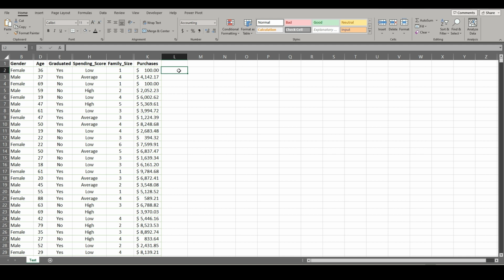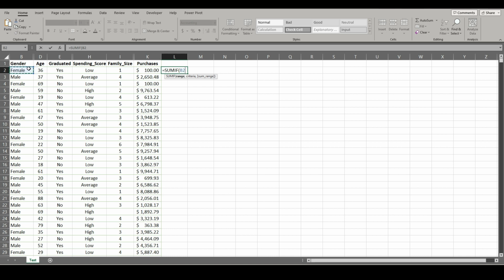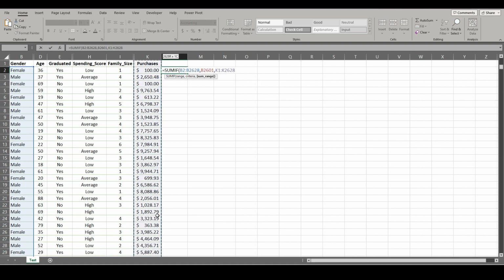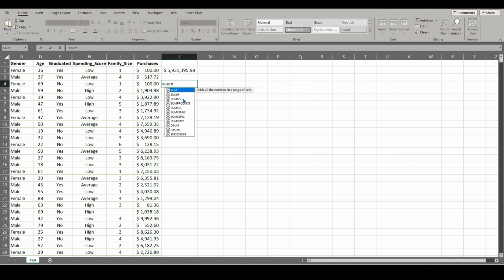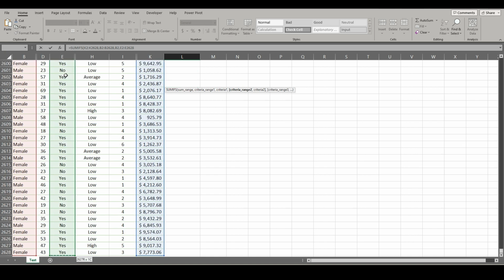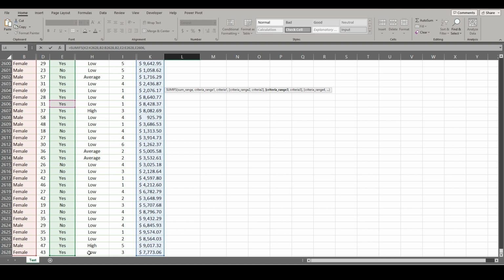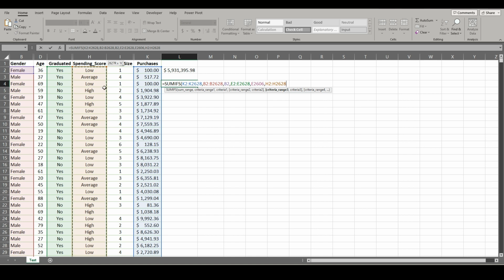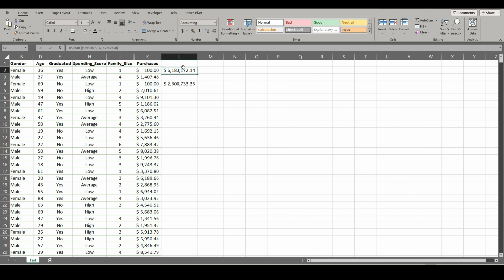How to use SUMIF & SUMIFS in Excel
This video covers how to use the functions SUMIF & SUMIFS effectively in Excel. Both of these functions are incredibly useful in excel to sum values based on one or multiple parameters. This allows you to get quick feedback without having to use pivot tables and other filters for your data.

Check out my Webpage for Practice datasets in Excel and resources for learning how to code!